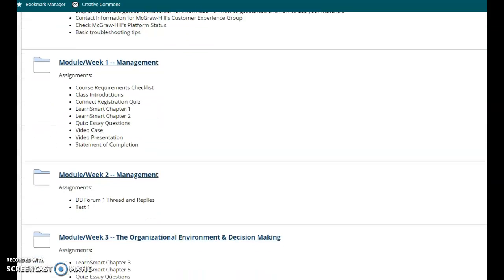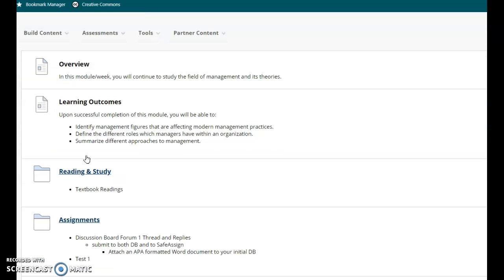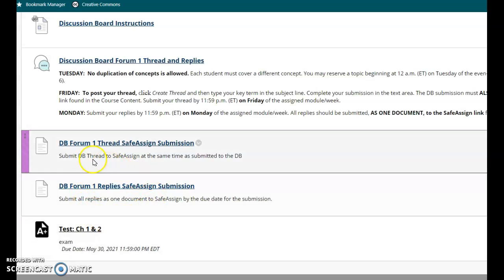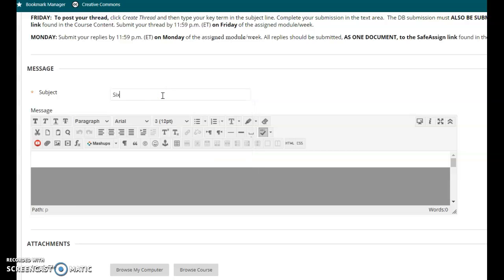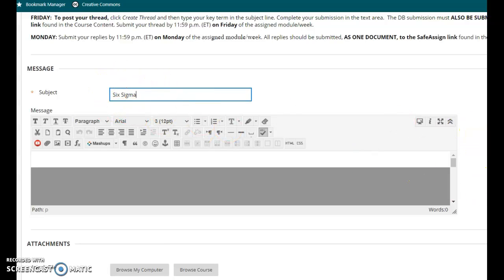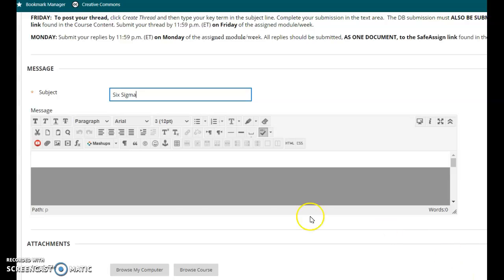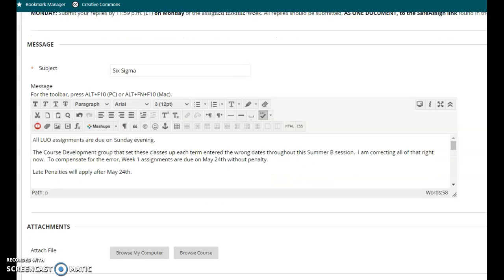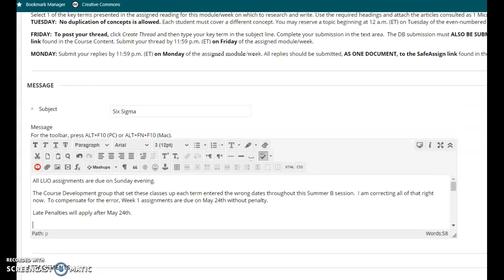Reserve A Key Topic